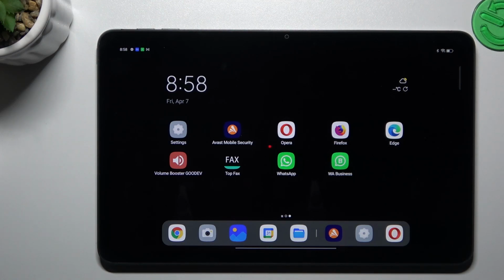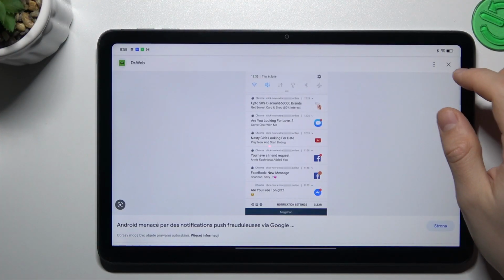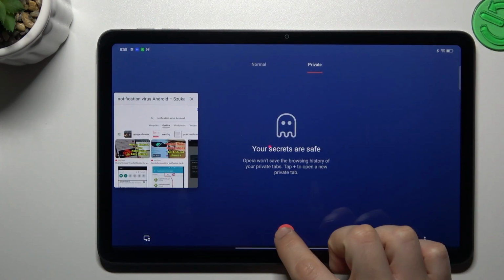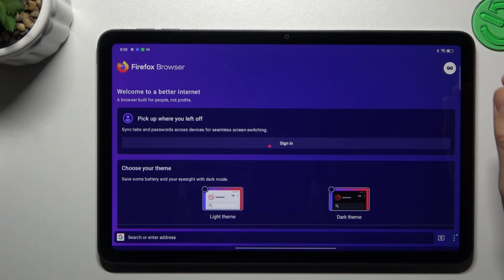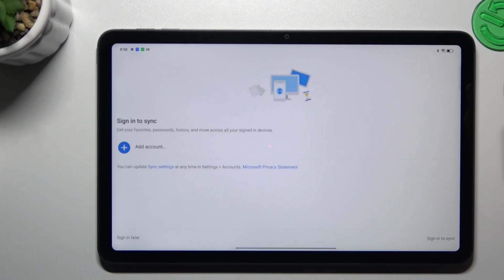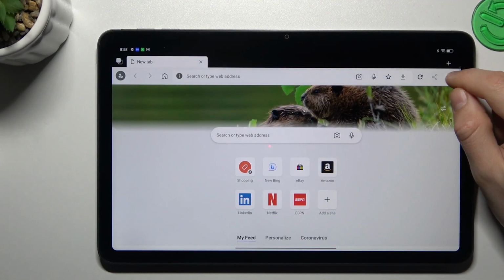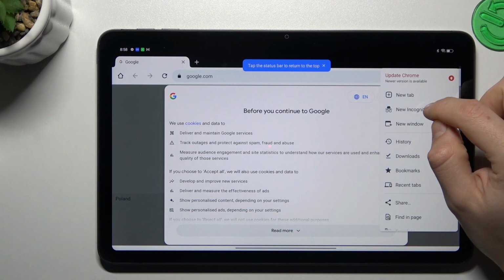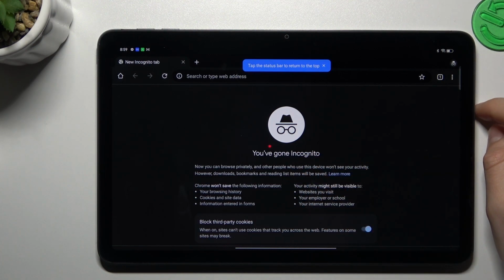How to Enable Incognito Mode on OPPO Pad Air? - Activate Incognito Mode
Hi there! If you're worried about your browsing history being tracked or want to keep your search activity private, you can use the incognito mode on your OPPO Pad Air. Follow our expert's step-by-step instructions in this video to enable incognito mode on your device's browser. In this lesson, you'll learn how to use the browser app, open an incognito tab, and browse the internet anonymously. Additionally, our expert will provide tips on how to manage your browsing history and other privacy settings on your device. Watch our video and follow our instructions to enable incognito mode on your OPPO Pad Air. Visit our HardReset.info YouTube channel to find out more about OPPO Pad Air and discover more useful tutorials.

How to Activate Incognito Mode on OPPO Pad Air?
How to Turn On Privacy Mode on OPPO Pad Air?
How to Switch On Ghost Mode on OPPO Pad Air?
How to Enter Incognito Mode on OPPO Pad Air?